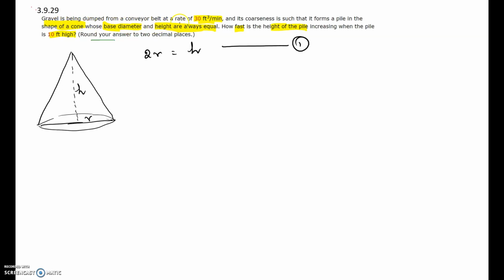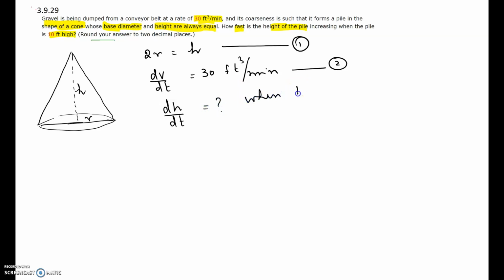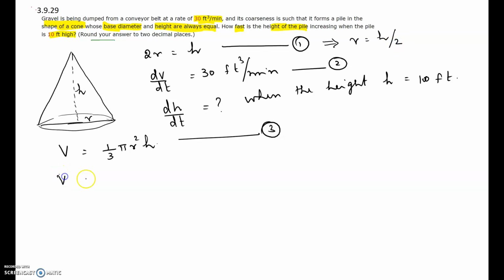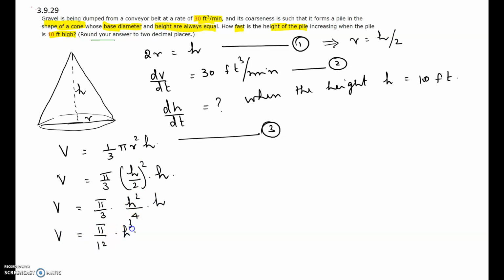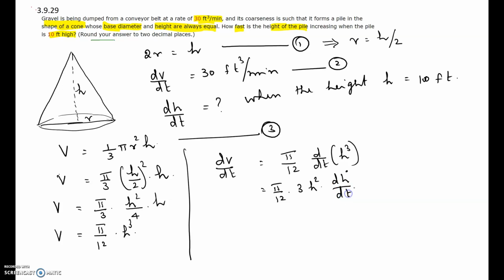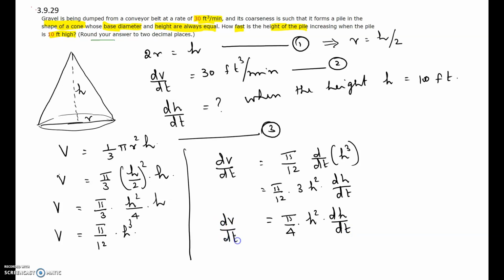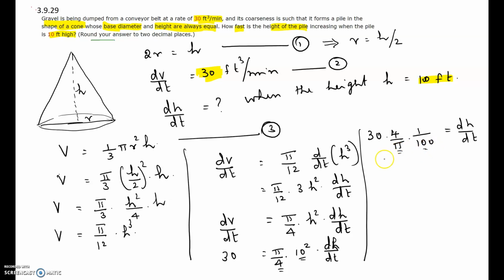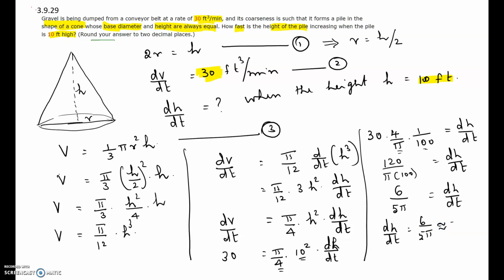Practice Exam 2 - Calc 1 - 3.9.29(Related rates involving the shape of a cone)